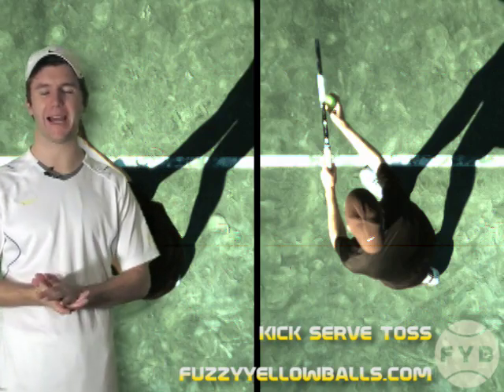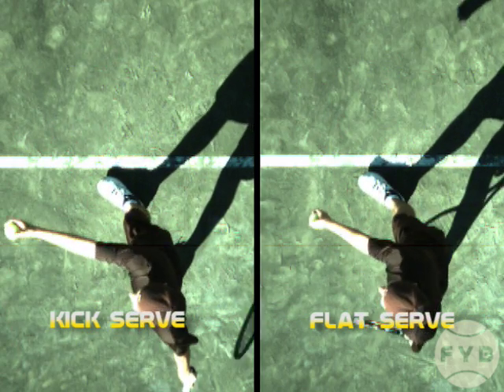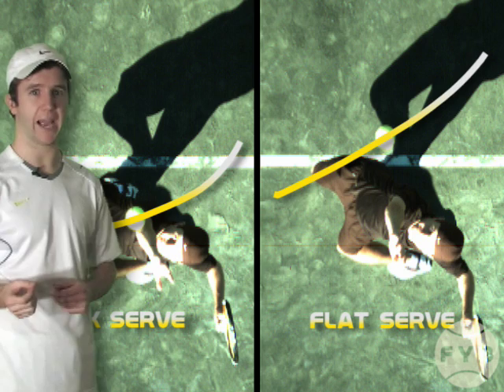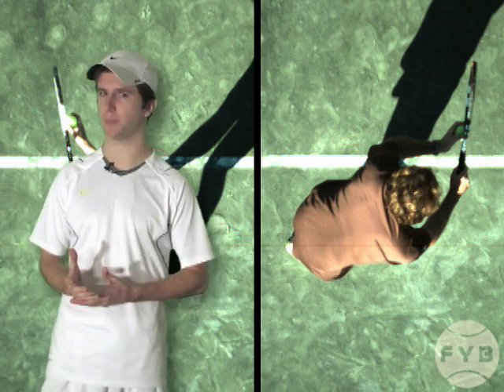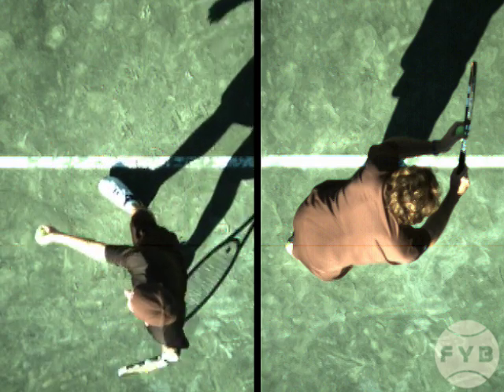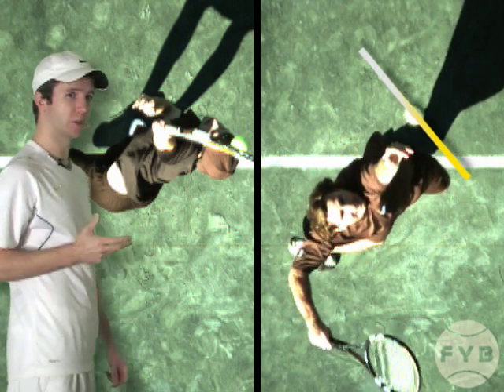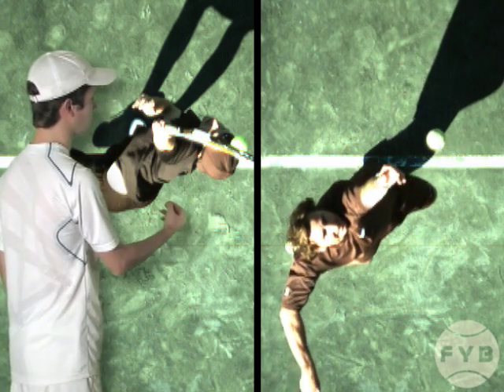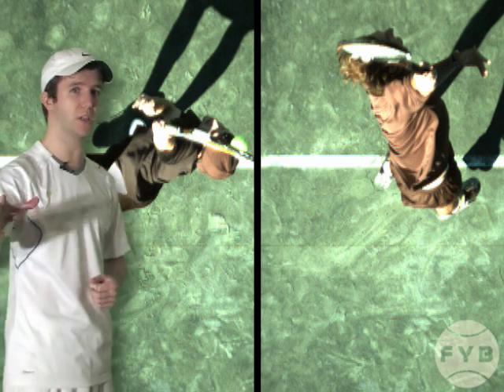Tennis Kick Serve - Kick Serve Step 1 - Toss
The first step of the tennis kick serve is the location of your toss.  The location of your toss -- where you put the tennis ball -- is a critically important element of the tennis kick serve.  You need to toss the ball in a spot that allows you to make contact the ball when it is directly over your head.

We compare the tennis flat serve and kick serve in this video to show how the toss location differs.  Tossing the tennis ball so that you can hit it when it's directly over your head allows you to swing properly (as you will see in subsequent videos, the swing direction on a kick serve is different from a flat serve).  As I mention in the video, a trick you can use to make learning how to hit a kick serve easier is to aim for your opposite, hitting-arm shoulder when you toss.

For more FREE tennis video on how to hit a kick serve, as well as instruction on other shots, please